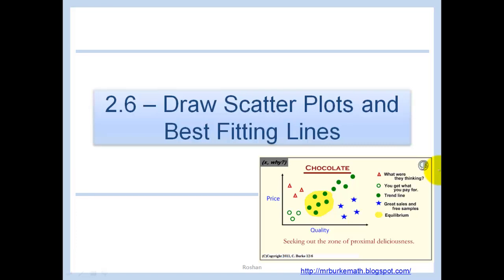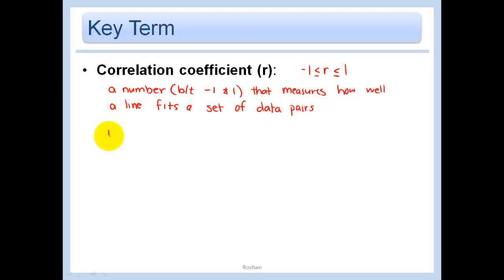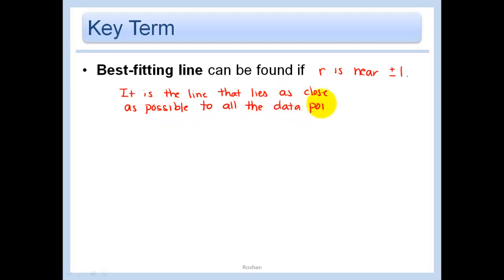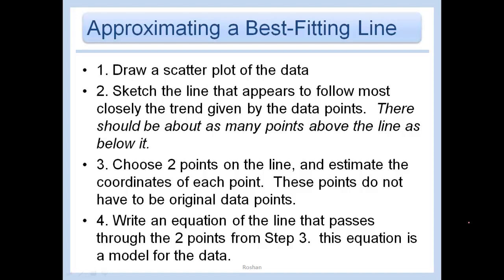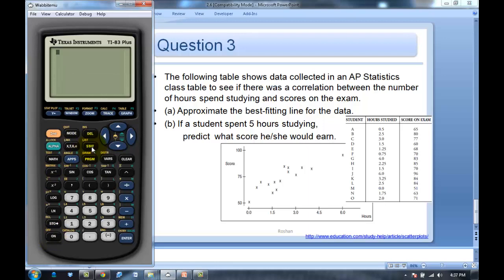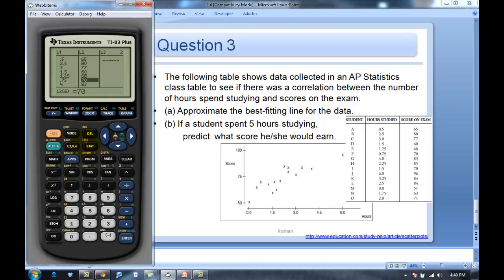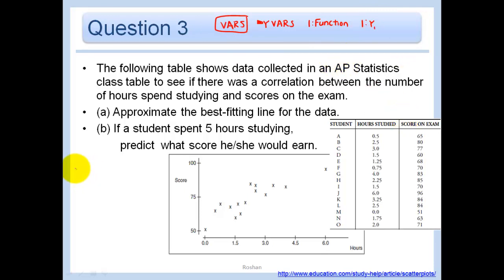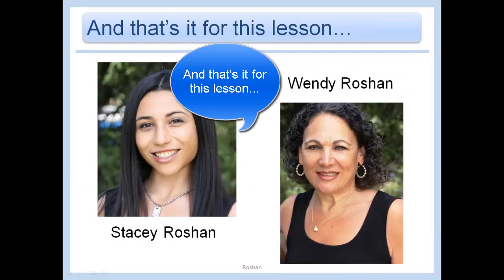2.6 - Draw Scatter Plots and Best Fitting Lines